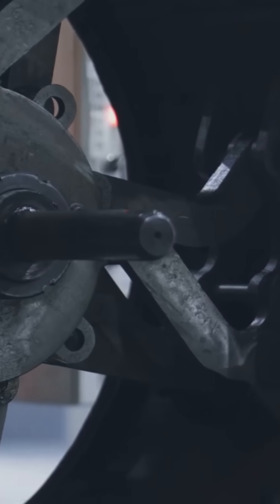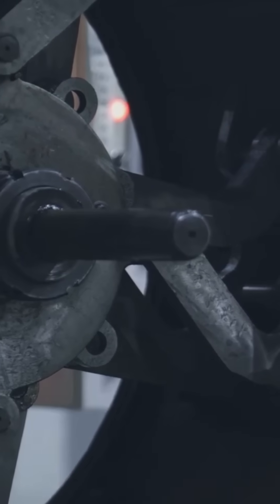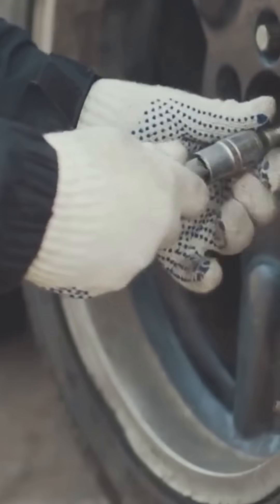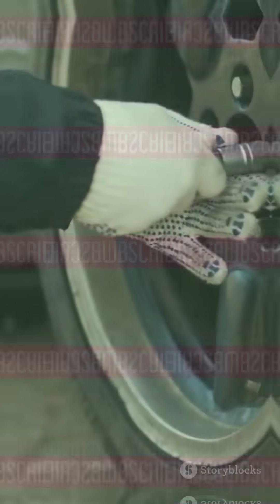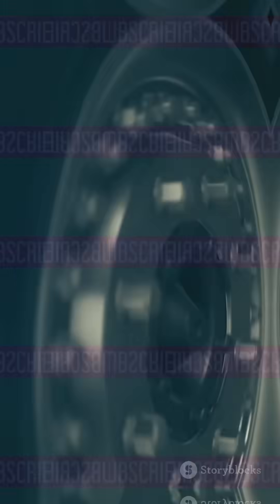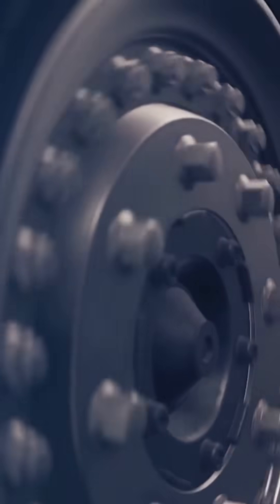Nail vs. Tire: The Physics Showdown!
Ever wondered why a simple nail can pierce a tire? In "Nail vs. Tire: The Physics Showdown!", we unravel the fascinating physics that makes this seemingly strange occurrence possible! From the tire's motion to the nail flipping up like a tiny lever, we break down each step of the puncturing process with engaging animations and insightful narration. Discover the angles and forces at play that make tire punctures a common issue, despite tire manufacturers' best efforts. If you're curious about the science behind everyday events, this video is perfect for you!